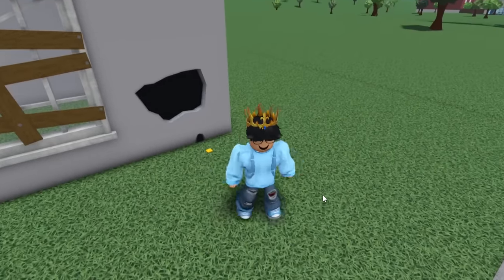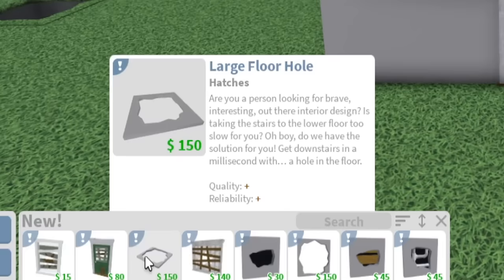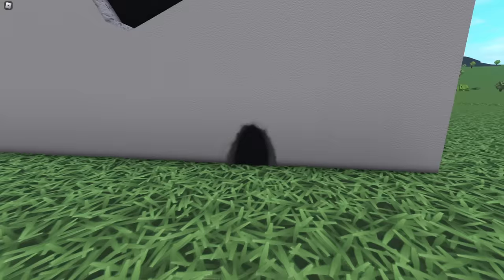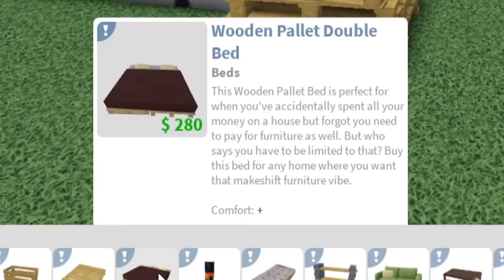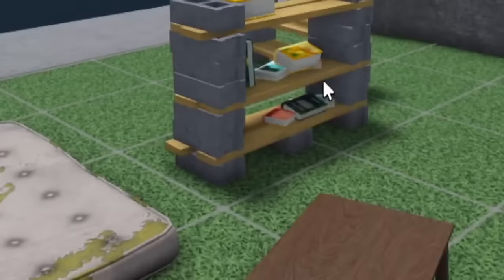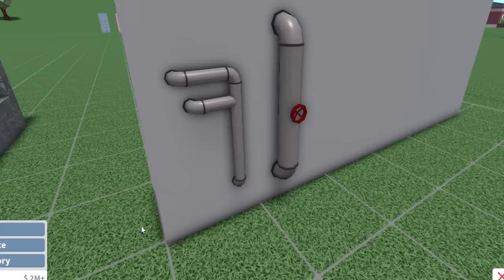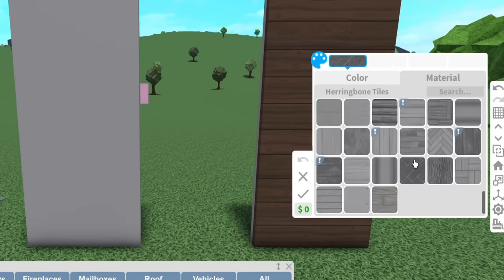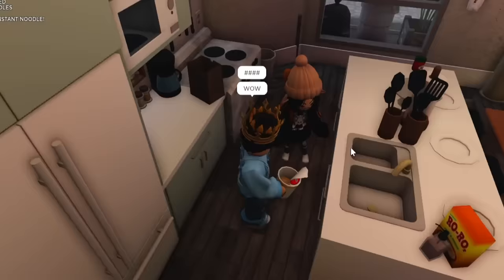NEW BLOXBURG TRASH UPDATE... BROKEN FURNITURE, MOUSE, FOOD, MATERIALS AND MORE!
the new bloxburg trash update is now here! lots of new materials, broken furniture, and even a neat new mouse hole await us... come explore the update with me! what are your thoughts on it

Monday - no video break day!
Tuesday - bloxburg second new update teaser reaction (Done)
Wednesday - no video break day!
Thursday - bloxburg new update overview (Done!)
Friday - hidden details secrets in the new bloxburg update
Saturday - building a bloxburg house out of the pallets lol
Sunday - building an abandoned house with the update items